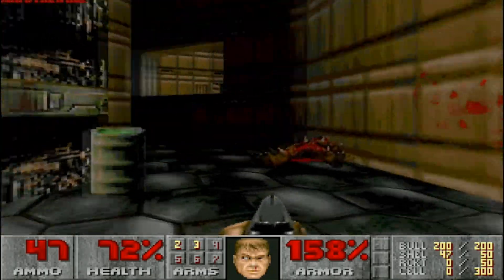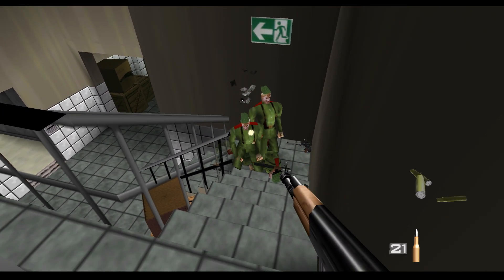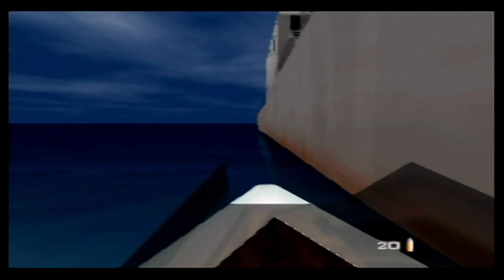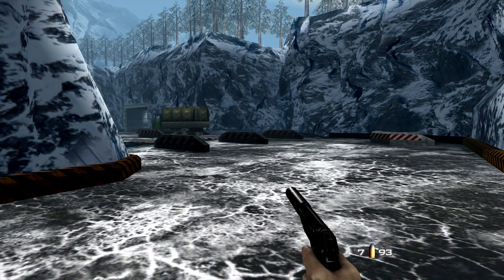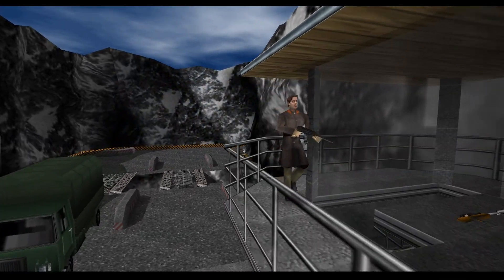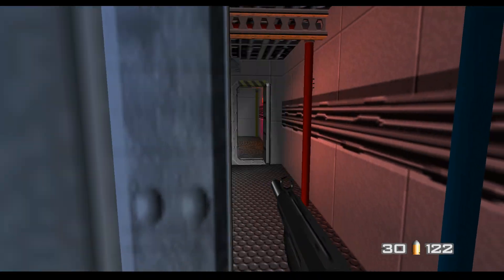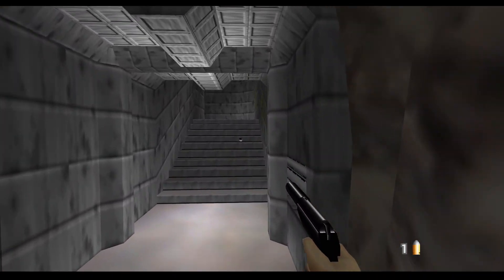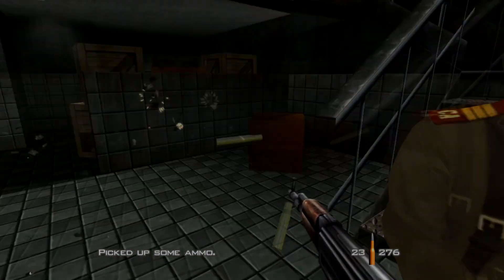Goldeneye 007 - Best Way to Play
First Person Shooters are very popular today, but that was not always the case. You had your DOOM's and QUAKES but the release of Goldeneye was something else. Created by Rareware for the nintnedo 64 in 1997, this might be one of the most influential and important FPS games of all time.

Iconic sound design and clever level design makes this game worthy of a playthrough to this day. But it's not as simple as it seems. Goldeneye only ever came out on the Nintendo 64, and it does not hold up to todays standards at all. Low framerates and awkward controls, because of only having one analogue stick, plauges the original release, making it really hard to get back to. After a while you can look past the controls and performance and still enjoy the game, but is there a better way to play this game? Turns out that Microsoft and Rare developed a remastered release of Goldeneye for the Xbox 360, but it never saw the light of day. The reason being liscensing issues.

But luckly for us, the full remaster was leaked on to the internet and can be played on a modded xbox 360 or a xbox 360 emulator. Using RB, you can switch between the new and old graphics, like in Halo anniversary edition. Along with 60 fps and better graphics, using the xbox 360 controller is a god sent, compared to the original n64 controls. But with this in mind: What is the best way to play Goldeneye 007? I will be going over every way to play and compare them. I will keep controlls, graphics, performance and features in mind.

Chapters
0:00 - Intro
1:38 - #4 Nintendo 64
2:32 - #3 Xbox 360
3:33 - #2 1964 (N64 Emulation)
4:30 - #1 Xenia
5:23 - Outro